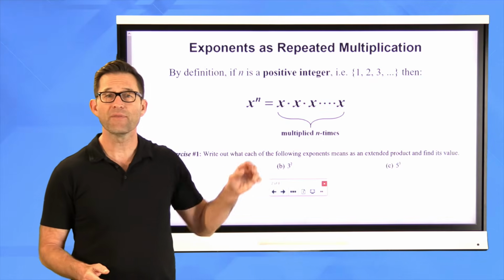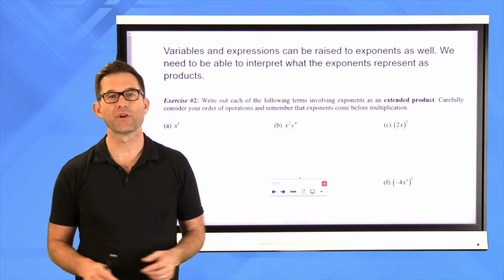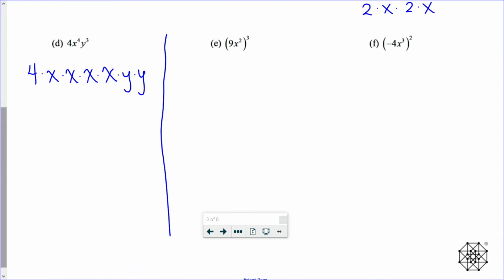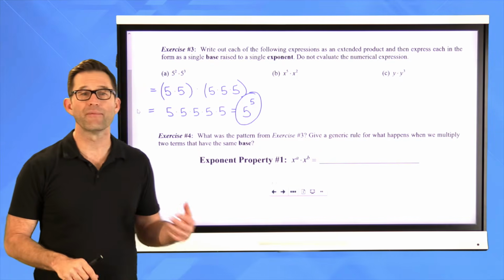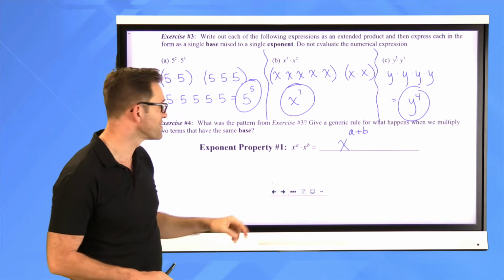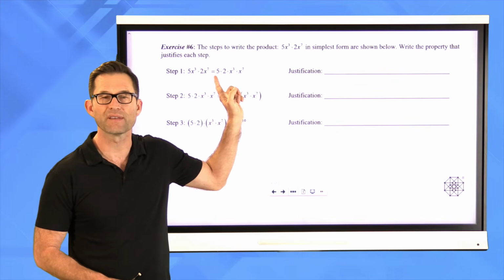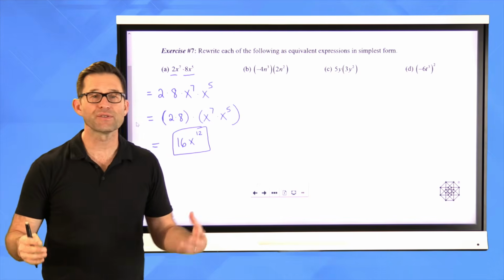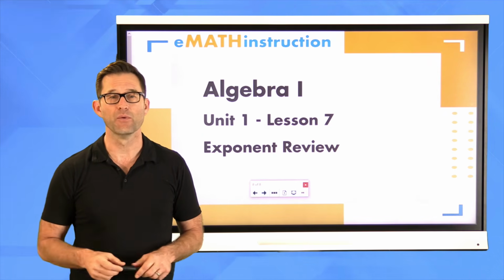N-Gen Math Algebra I.Unit 1.Lesson 7.Exponent Review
In this lesson, students review the basic concept of a positive whole number exponent and review the two most basic exponent rules.